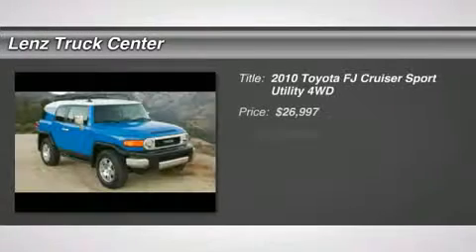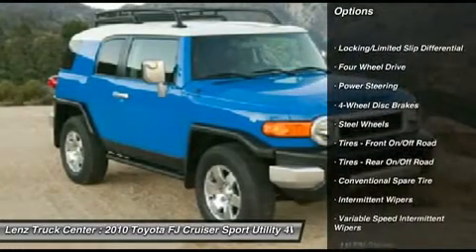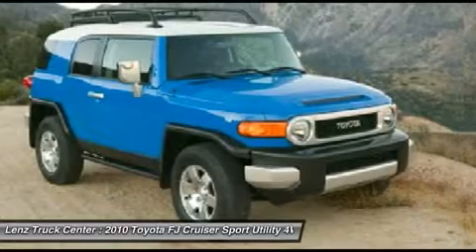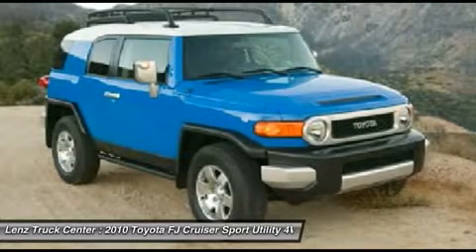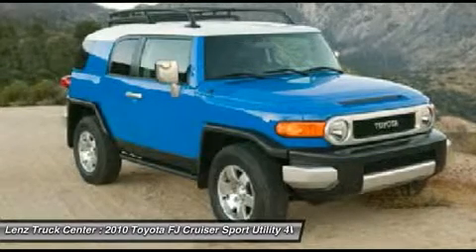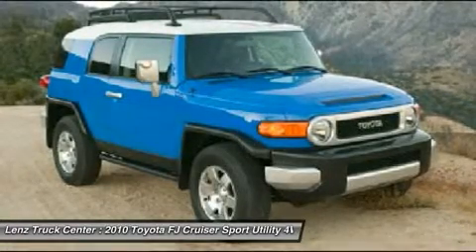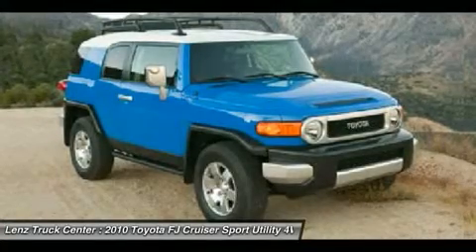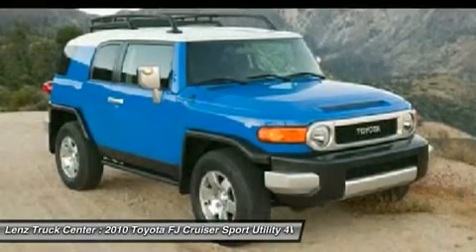2010 TOYOTA FJ CRUISER Fond Du Lac, WI J5489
2010 TOYOTA FJ CRUISER Fond Du Lac, WI
Stock# J5489
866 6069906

536 S. Seymour St

WATCH A FULL HD VIDEO OF THIS 2010 TOYOTA FJ CRUISER! 4.0 LITER V6 ENGINE, SR5 PACKAGE, AUTOMATIC TRANSMISSION CENTER CONSOLE SHIFTER, 4X4 SHIFTER ON CENTER CONSOLE FOUR WHEEL DRIVE, BLACK CLOTH INTERIOR, FRONT BUCKET SEATS, REVERSE CAMERA IN REARVIEW MIRROR, 2ND ROW BENCH SEATING, ALL PRO LEVELING LIFT KIT, TOWING PACKAGE (RECEIVER HITCH AND WIRING), A-TRAC TRACTION CONTROL, RR DIFF LOCK, RSCA ROLL STABILITY CONTROL ASSIST, STABILITY TRACTION CONTROL, POWER MIRRORS, GOODYEAR WRANGLER MT/R LT285/70 17 TIRES, METHOD RACE BLACK ALLOY RIMS, 4-WHEEL DISC BRAKES, FOG LIGHTS, ROOF RACK, AM/FM RADIO, CD PLAYER, AUXILIARY JACK, KEYLESS ENTRY, REAR SWING OPEN GATE, SIDE AIRBAGS CURTAIN AIR BAGS, L.A.T.C.H. CHILD SAFETY SYSTEM, REAR WINDOW DEFROSTER, RUBBER FLOORS, AIR CONDITIONING AC, CRUISE CONTROL, POWER LOCKS, POWER WINDOWS, TILT, FACTORY BUMPER TO BUMPER MILE WARRANTY UNTIL 36,000 MILES, FACTORY POWERTRAIN WARRANTY UNTIL 60,000 MILES, THIS SUV IS ELIGIBLE FOR A 100,000 MILE PARTS AND SERVICE AGREEMENT, ARMY GREEN! 1 OWNER! CLEAN AUTOCHECK! VERY VERY CLEAN INSIDE AND OUT! RUNS AND DRIVES EXCELLENT! THIS IS THE SHARPEST HANDS DOWN 2010 TOYOTA FJ CRUISER WE HAVE EVER HAD ON OUR LOT! MAKE YOUR MOVE BEFORE THIS SUPER CLEAN 4WD IS GONE! 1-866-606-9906. VIEW OUR COMPLETE INVENTORY OF AROUND 500 VEHICLES

iframe width= 640 height= 360 src= frameborder= 0 allowfullscreen/iframe